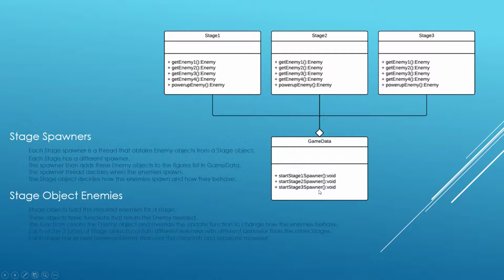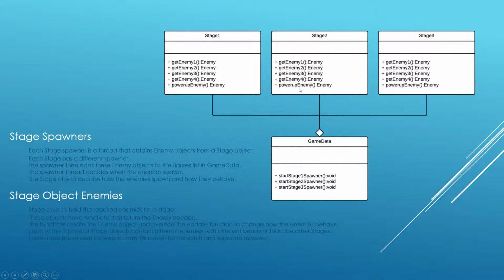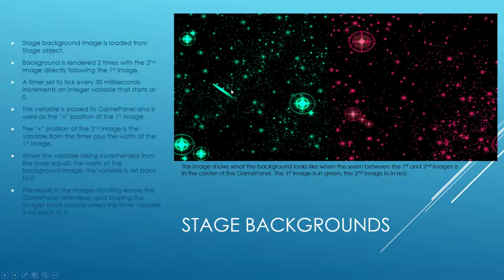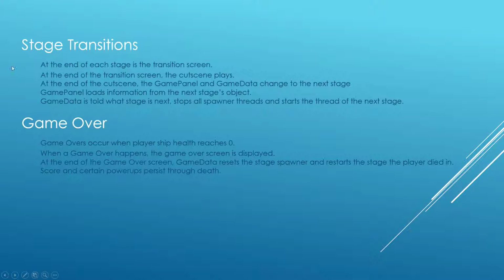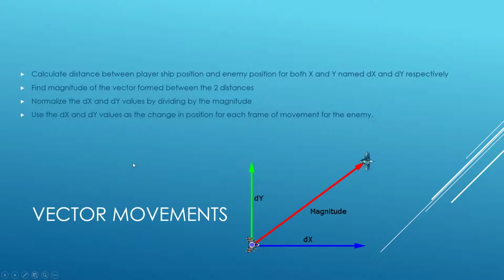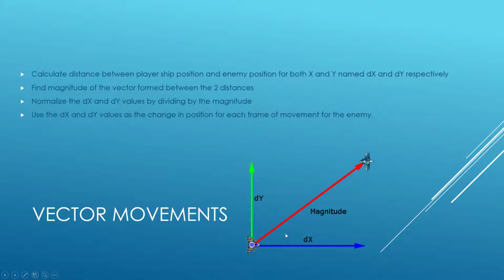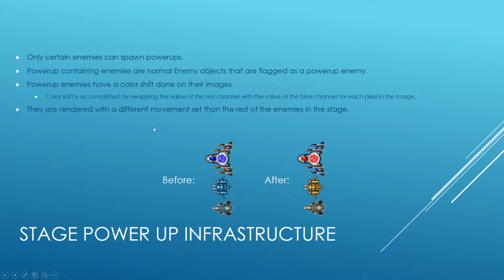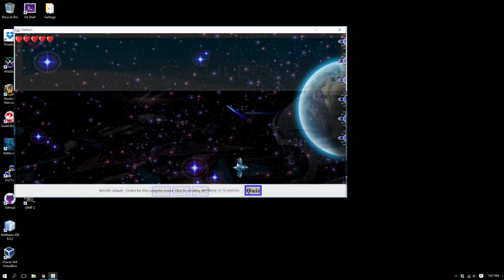Final Inidivdual Project Demo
Brandon Snell
Team ASGI